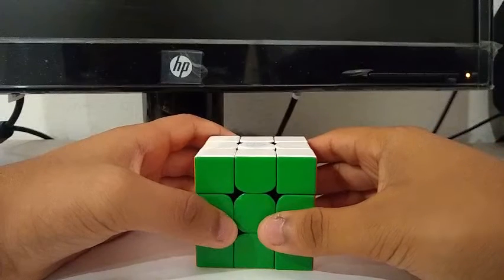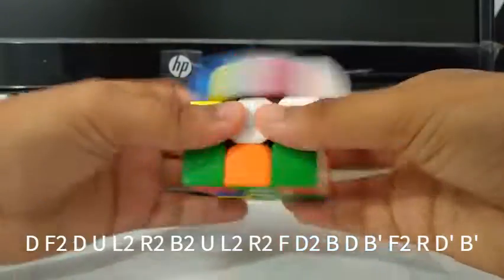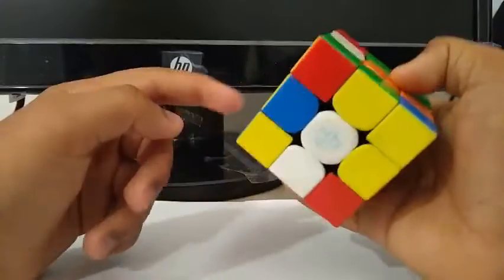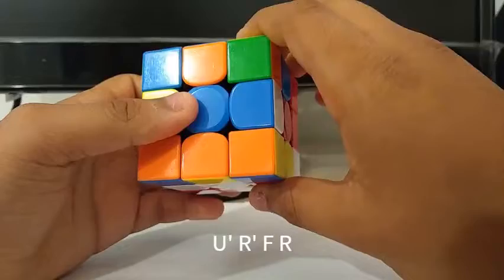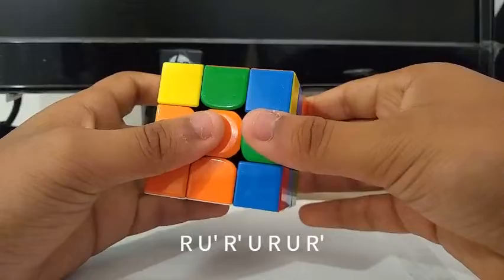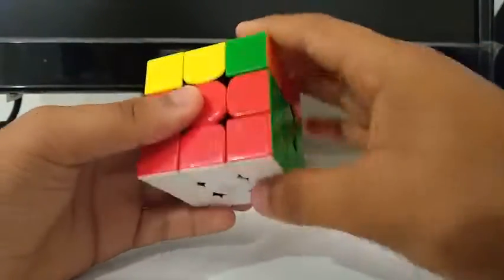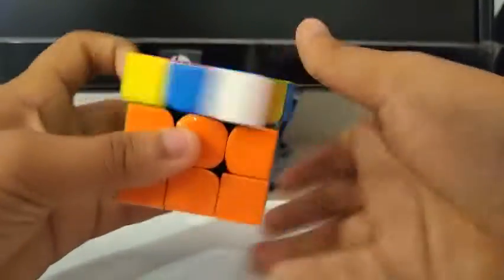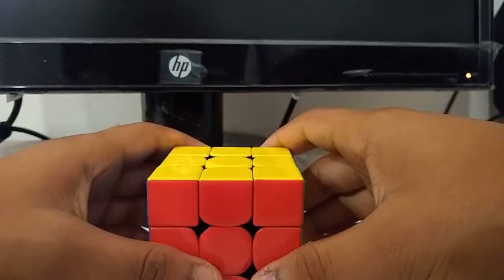Breakdown of My 8.91 PB Single! (Former)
In this video, I reconstruct my 8.91 3x3 PB single! This was my first sub-9, and the solve was full-step.

Scramble: D F2 D U L2 R2 B2 U L2 R2 F D2 B D B' F2 R D' B'
x2 // inspection
D B2 L' B' U' R' F R // cross
U L U' L' // 1st pair
y' R U' R' U R U R' // 2nd pair
U' R' U R U' R' U' R // 3rd pair
y2 R U' R' U R U R' // 4th pair
U R U R' U' R' F R F' // OLL
U' R U R' F' R U R' U' R' F R2 U' R' U2 // PLL

58 moves / 8.91 seconds = 6.5 TPS